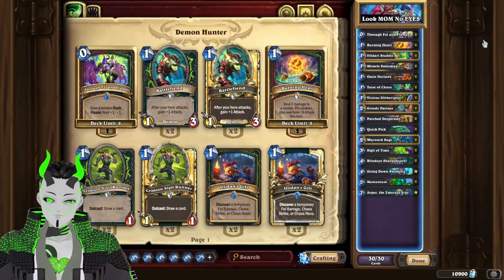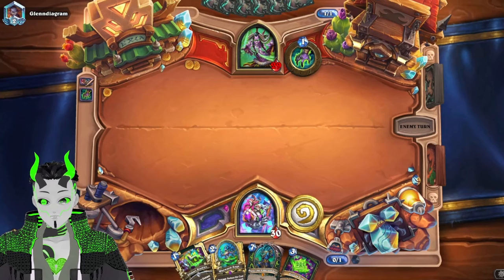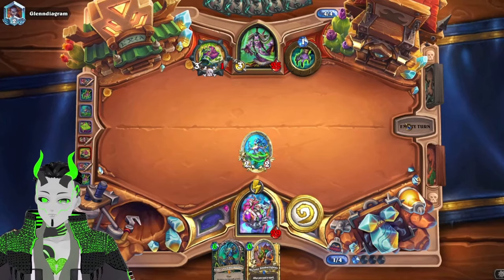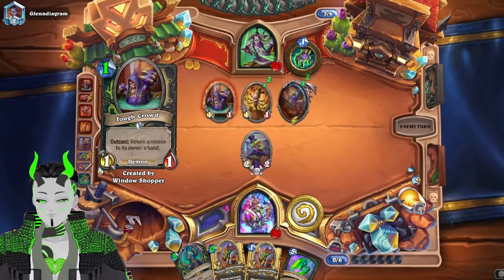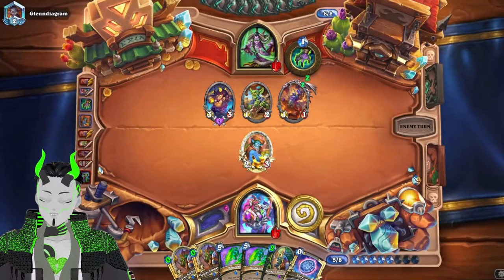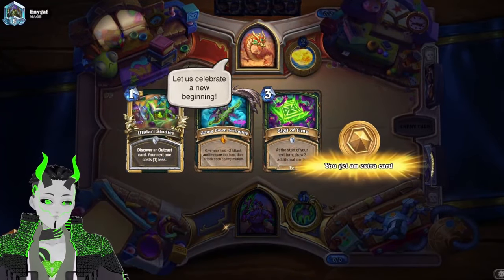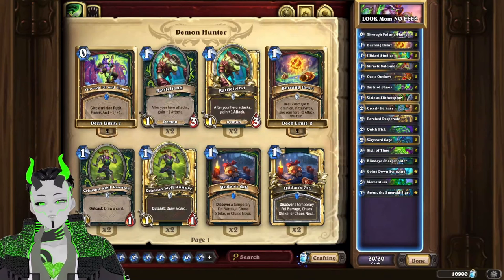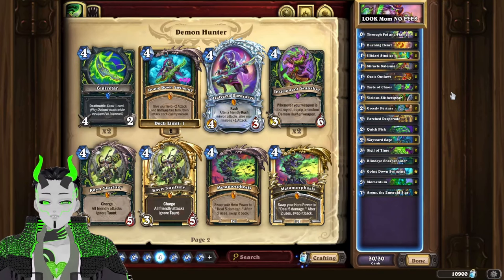Naga Demon Hunter is STILL Outrageous! Whizbang's Workshop DH Hearthstone Deck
Demon Hunter just got a HUGE nerf to it in Whizbang's Workshop Standard Hearthstone! BUT is it enough to keep the class down? Lets see if Naga Demon Hunter hold its own!  This video will be a guide to play this Hearthstone Deck & show Hearthstone gameplay of its game breaking combo! If you have any comment leave it down below :)

Naga DH | Naga Demon Hunter |  Argus the emerald star    | Year of the Pegasus |  | Demon Hunter Whizbang's | Demon Hunter Whizbang's Workshop | Whizbang's Workshop Demon Hunter  | Whizbang;s Workshop |
Timestamps:
0:00 Intro
0:34 Mulligan Guide
1:01 Feeling Sharp vs Shopper DH
7:30 Blind no longer vs rainbow mage
14:43 Battle of Hunters Demon vs Spell Hunter
20:10 Final Thoughts

Deck String / Deck Code:
AAECAea5AwL3wwWogAYO5OQFsvUF4fgFxfkFkIMGhY4GhpAGiZAGjZAGnJoG6Z4G7p4G9OUG1/MGAAA=

Hearthstone's Next set & rotation have been announced Whizbang's Workshop & Year of the Pegasus! Today we will be focusing on using cards rotating soon out of standard such as Rivendare Warrider! New expansions to climb and win HS (Hearthstone) games. Hearthstone is a card game based on the Warcraft Universe popularized by World of Warcraft replacing the original physical card game as  digital card game  has many different game modes including Standard Hearthstone, Wild Hearthstone , Hearthstone Twist No one expects this hidden off meta deck that could become a top hearthstone deck and not just meme hearthstone deck! There is so much potential for such a deck in Whizbang's Workshop for this deck and other off meta hearthstone decks. Hopefully this helps with the algorithm